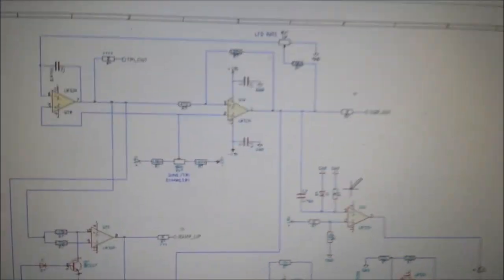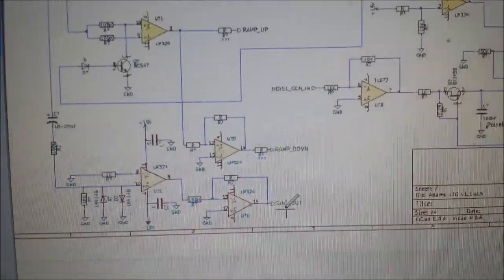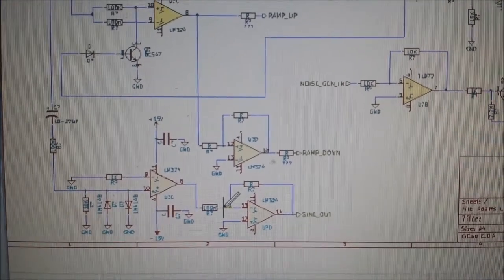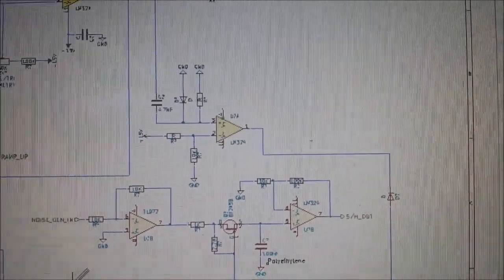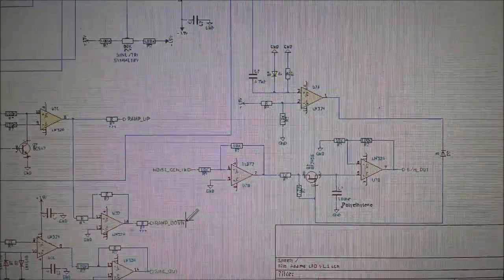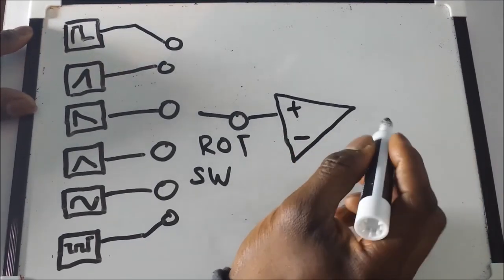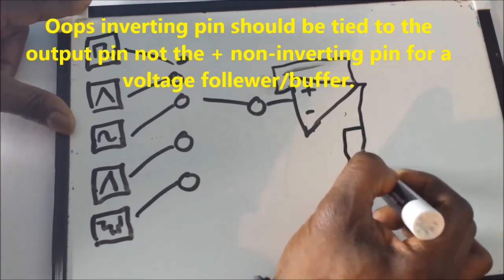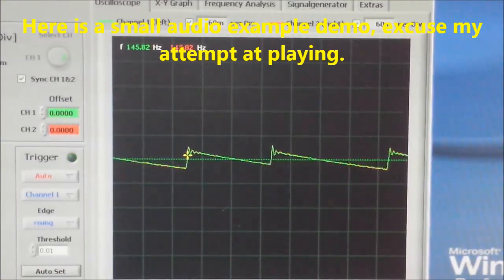DIY analog synth project Tutorial Part 16 (The LFO six waveform upgrade)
In this video I will take you through my second method of building my analog LFO for my project using 2x LM 324 quad op amps. These were a preferred choice over the TL 074 as they low powered . This oscillator starts with comparator square and intergrator triangle wave and then wave shapes to the other waves. So far so good with regards to no ticking of the lfo on the power supply.